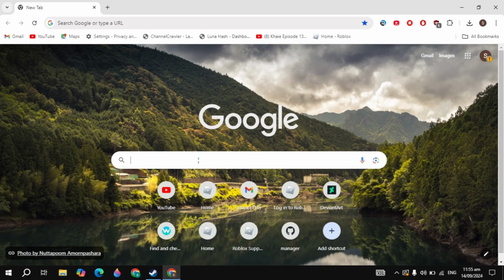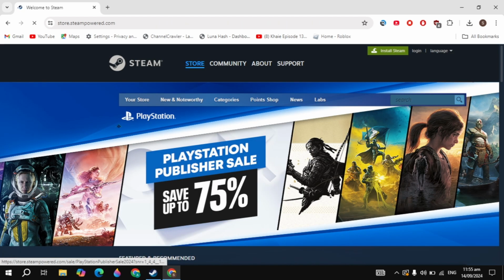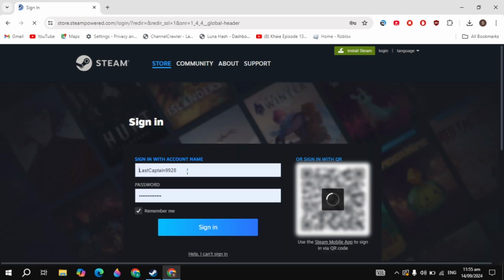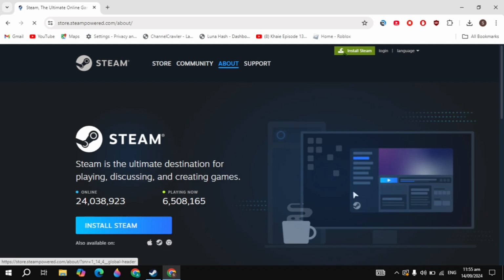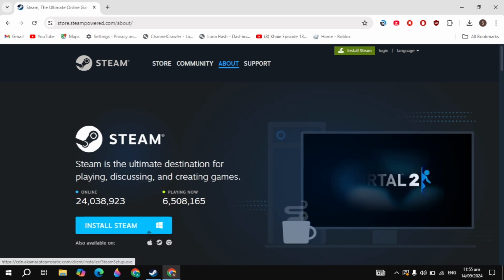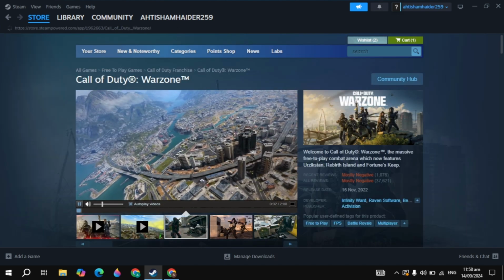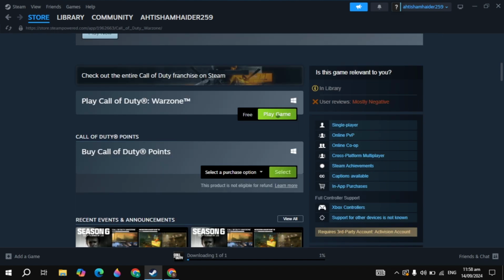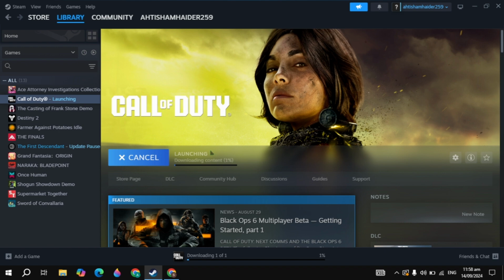How to Download Warzone 2 on PC & Laptop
In this quick tutorial, I'll show you step-by-step how to download and install Warzone 2 on your PC. Whether you're new to Warzone 2or just need a guide to get started, this video will walk you through the entire process in just a few minutes. Let's get Warzone 2up and running on your computer today!